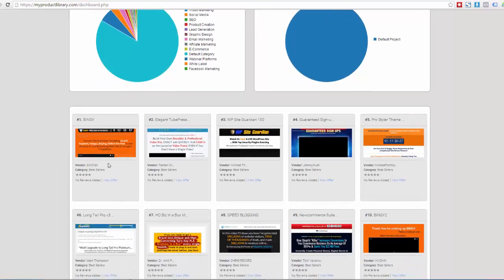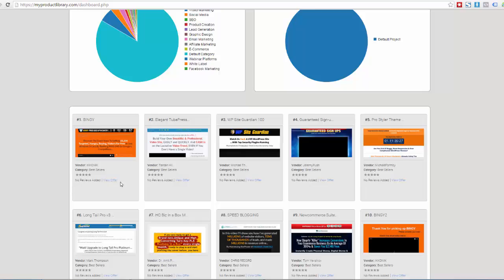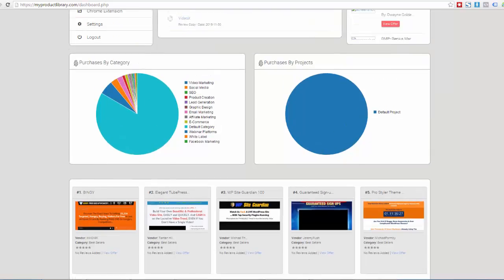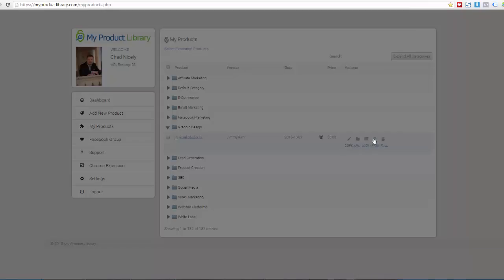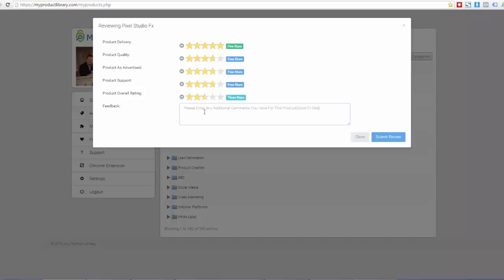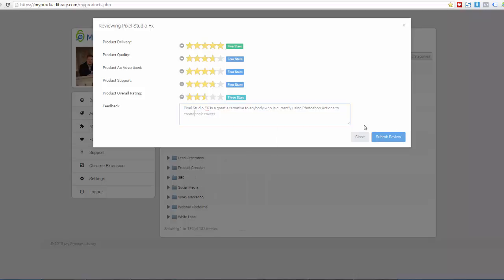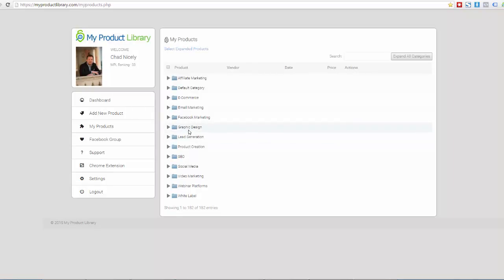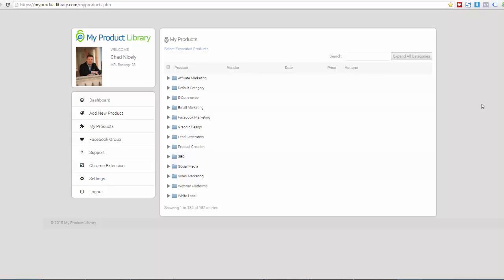Reviewing Products Inside of MPL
The goal of MPL was to build a strong community of like-minded individuals that could help each other in their goals and objectives.

One of the way we do this is providing REAL BUYER reviews.

Watch to learn how you can help!